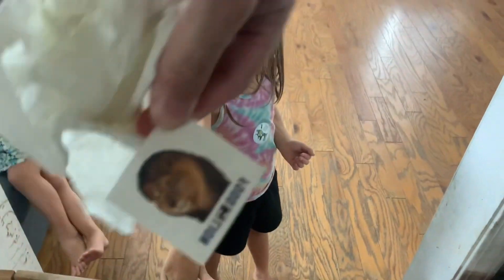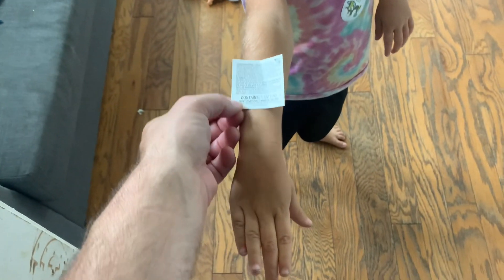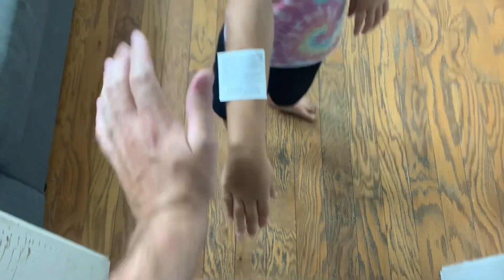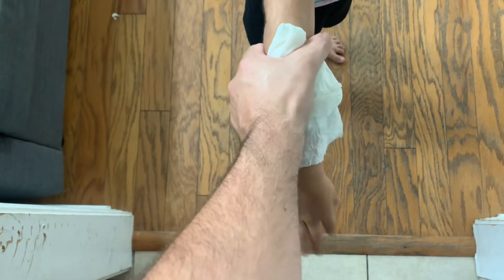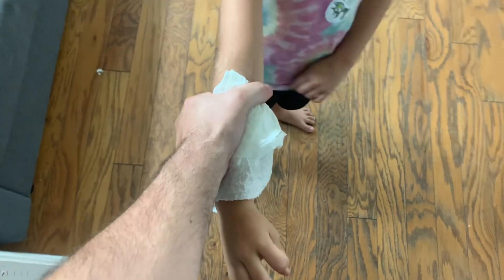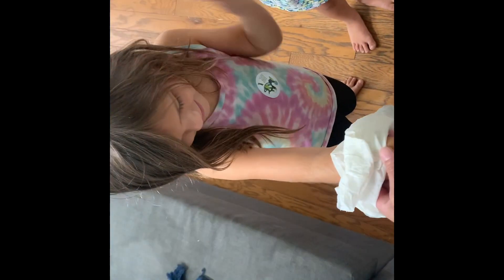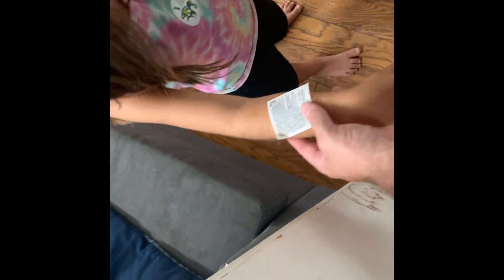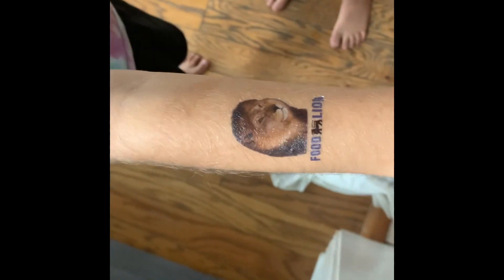Giving Shea hey kids tattoo#tattoo